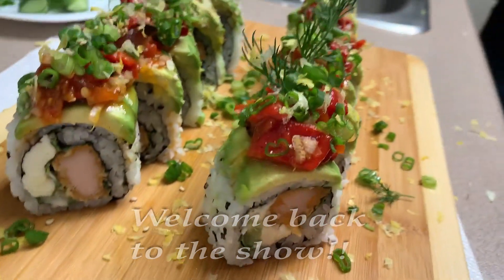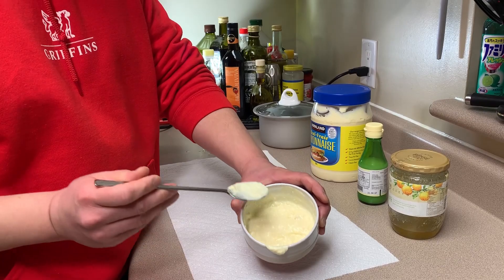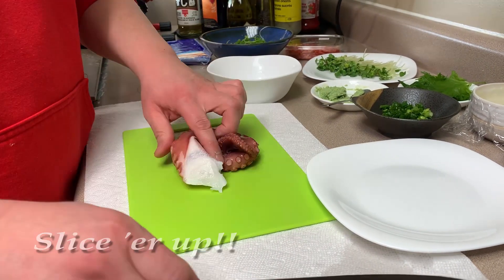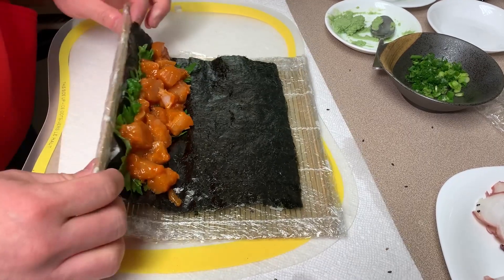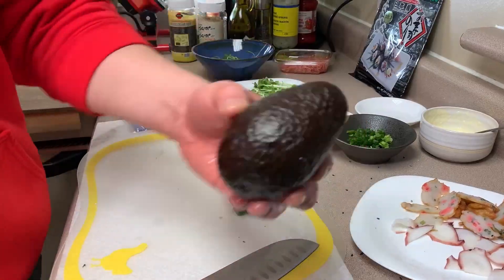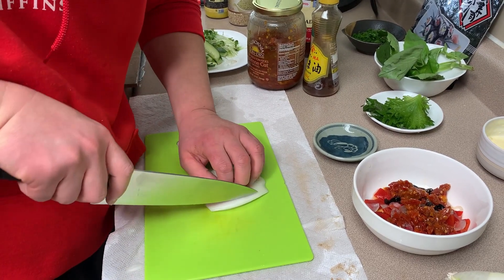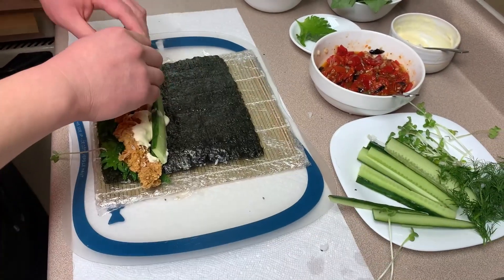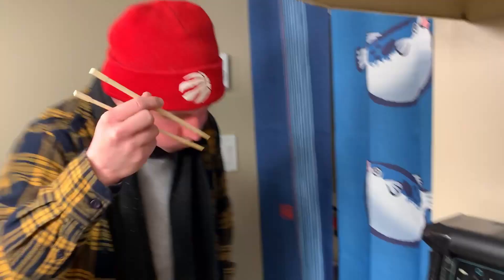POPEYES CHICKEN SUSHI!!【and fancy tuna sushi rolls, too!】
Popeyes Chicken. Sushi Rolls. Why? The great guys at Territory Seafoods gave me some free, west coast Albacore tuna, and I decided to treat everybody to a sushi party...but Thunderjack can't eat raw fish.  I didn't want him to feel left out, so I made a new kind of sushi that I just KNEW he would love!!